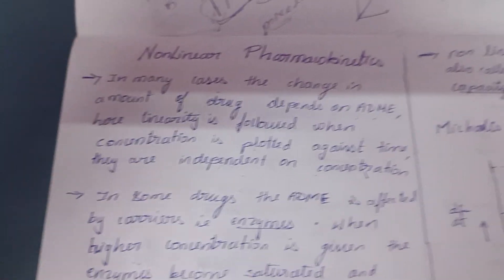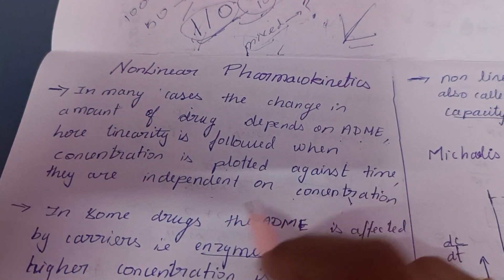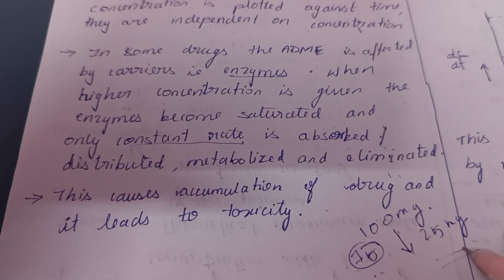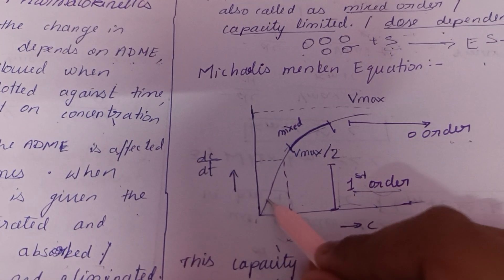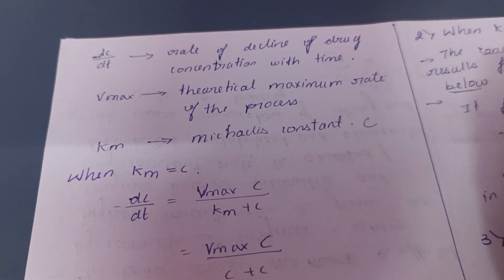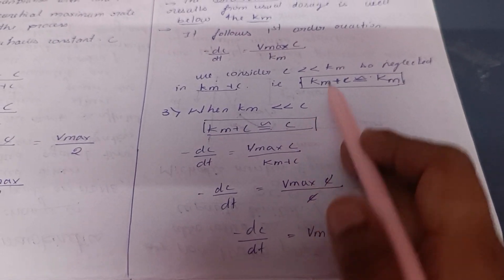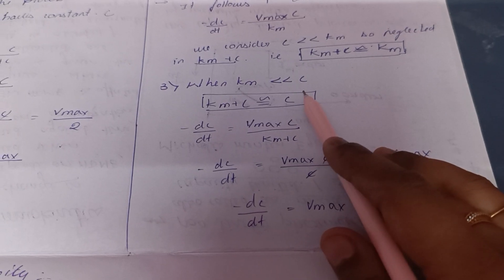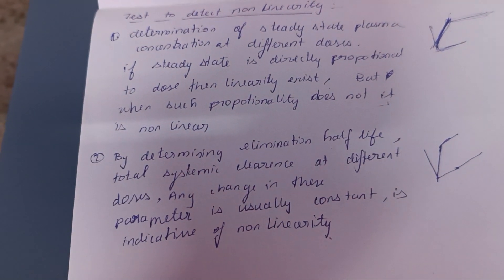Non linear pharmacokinetic in tamil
please neglect the video shake ...this video is part 1 of non linear pharmacokinetic- unit 5 - biopharmaceutics - 6th sem .
Thankyou ♥️